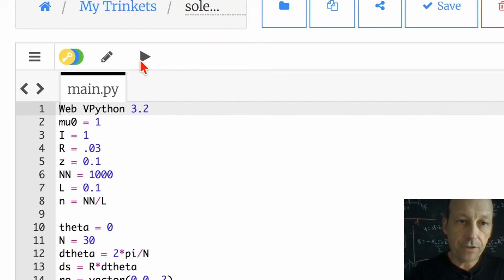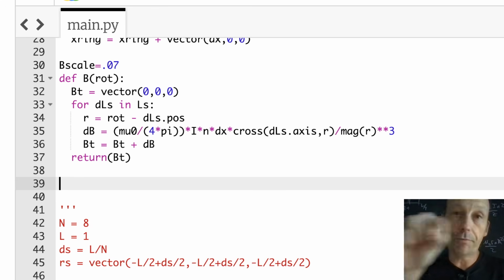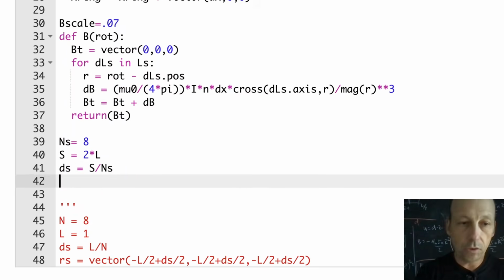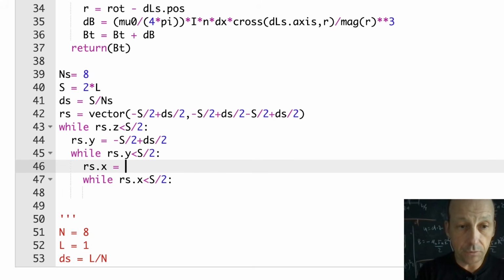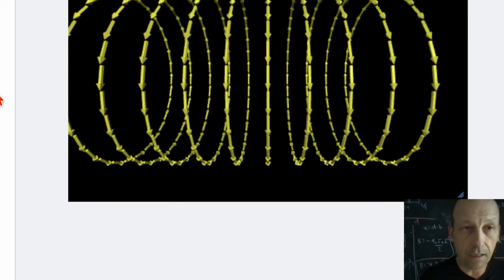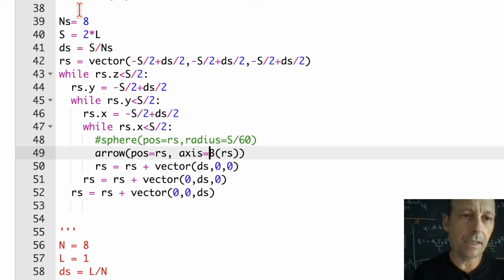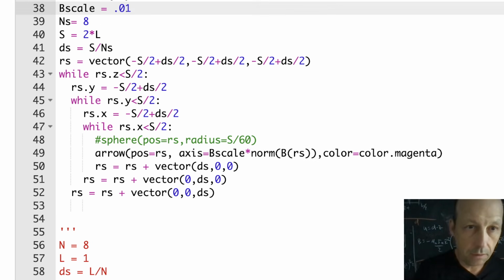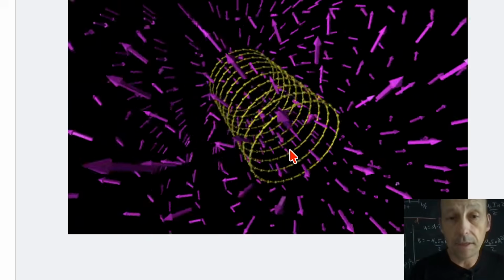Electrodynamics: Visualizing the Magnetic Field due to a Solenoid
Electrodynamics.

Here's a quick python tutorial to make a 3D plot of the magnetic field due to a solenoid.